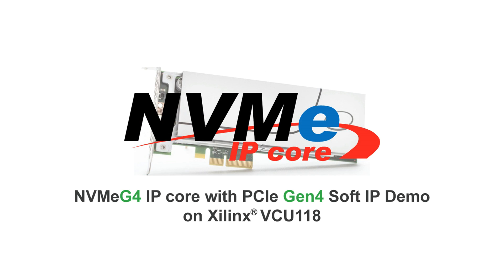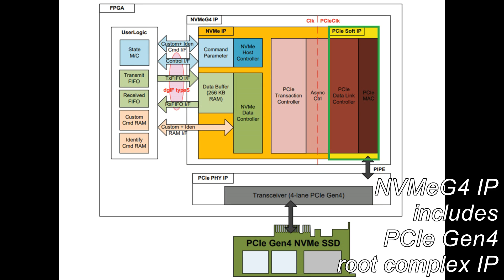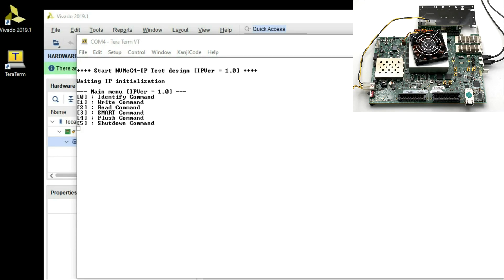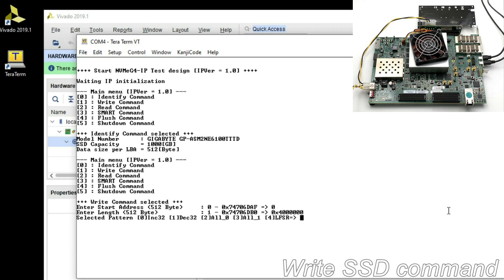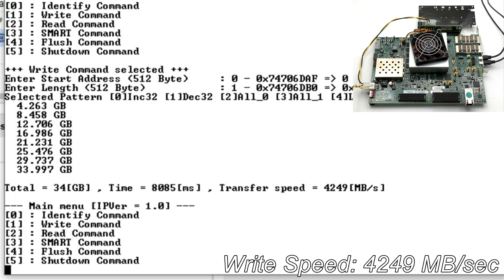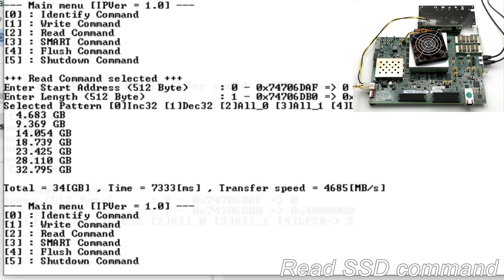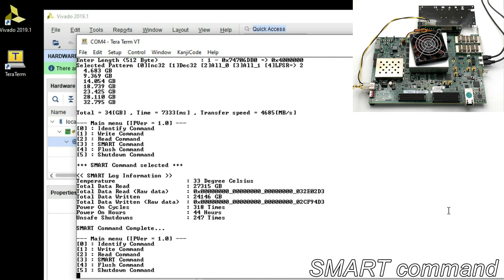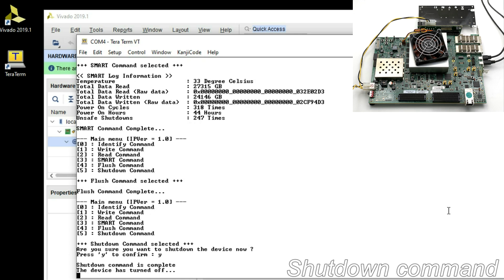Design Gateway - NVMeG4 IP core including PCIe Gen4 Soft IP inside on Xilinx VCU118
NVMeG4 IP including PCIe Gen4 Soft IP inside is highly integrated, standalone NVMe Host Controller with built-in PCIe Gen4 root complex IP core for Xilinx’s high end UltraScale+ device. Enabling NVMe PCIe Gen4 SSD storage solutions with no CPU/OS required. Achieving 200% performance improvement with just +30% FPGA resources usage. Break the barriers of NVMe SSD interface, Allow to build multi-channel RAID system with very high performance and lowest possible FPGA resources consumption.